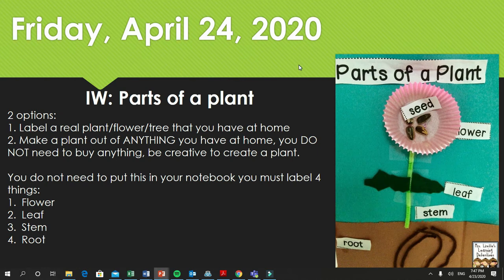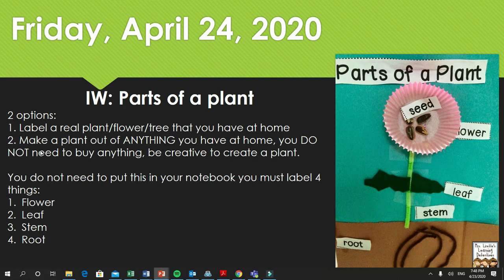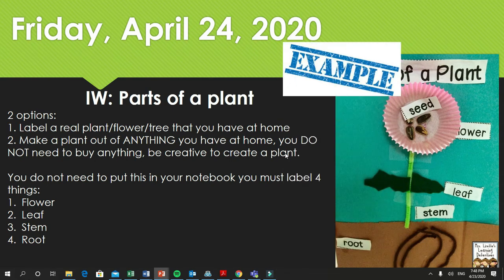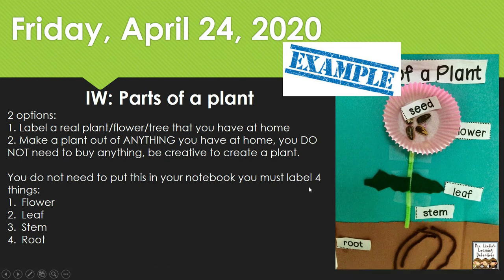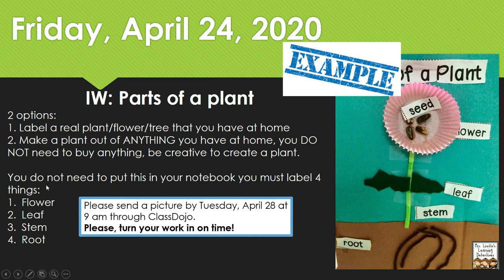Friday April 24 ED Science (Basic Plant Structures Part 2)